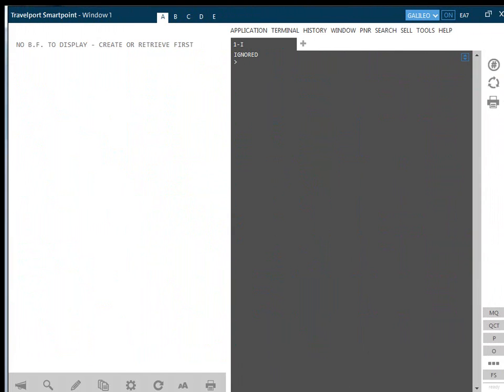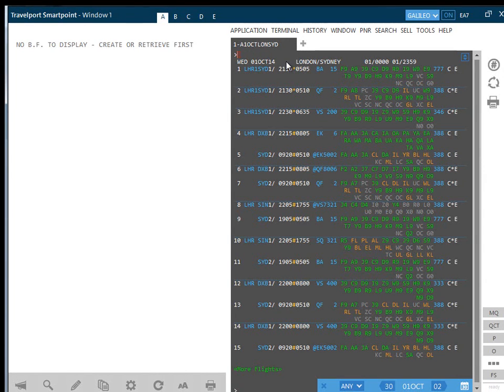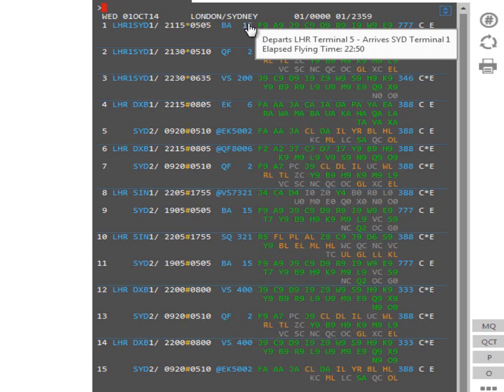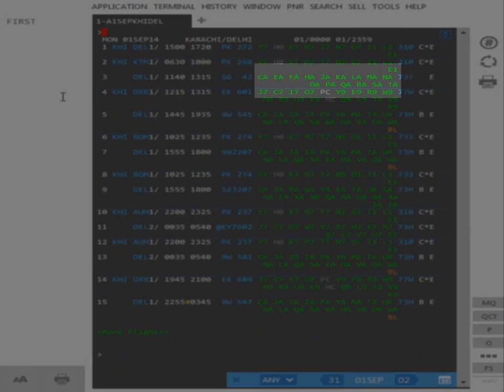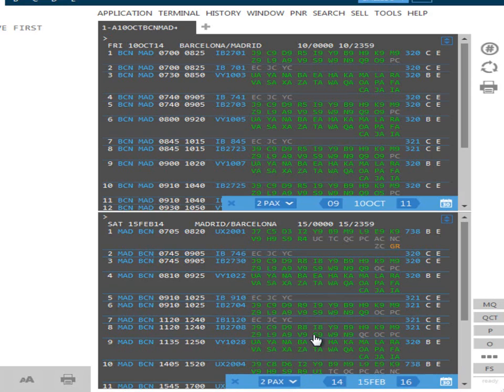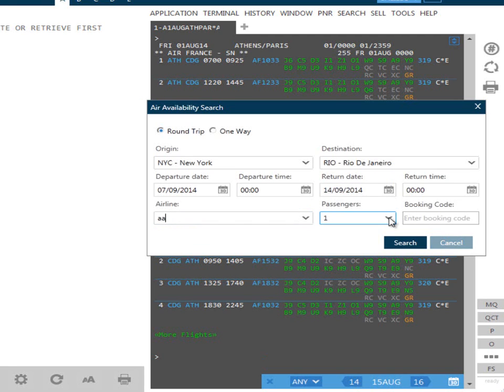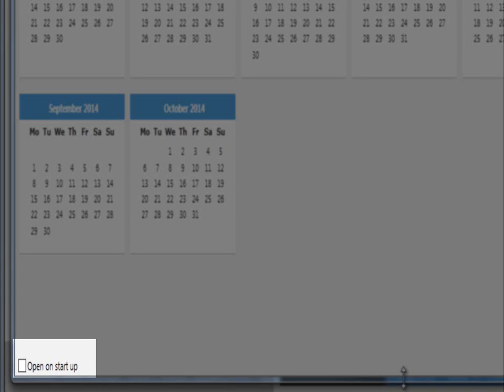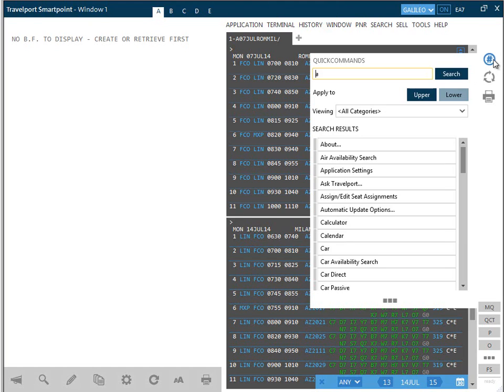Travelport Smartpoint Training 3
Travelport Smartpoint training videos Quick Clips

3. Air Availability and Sell  Search flight availability